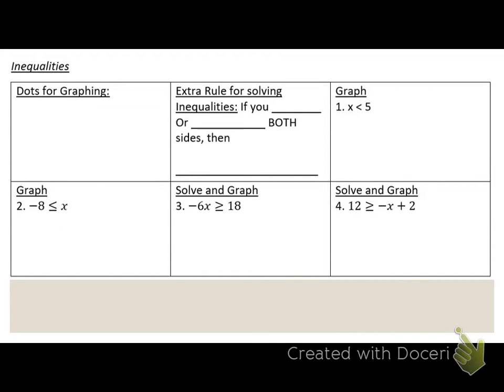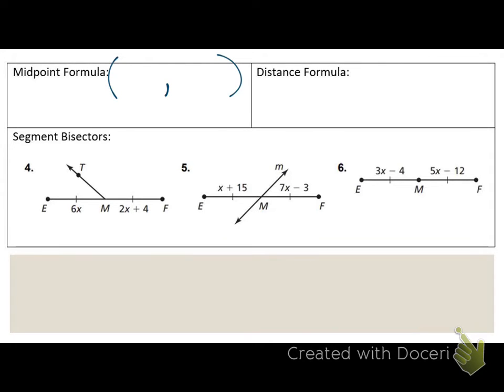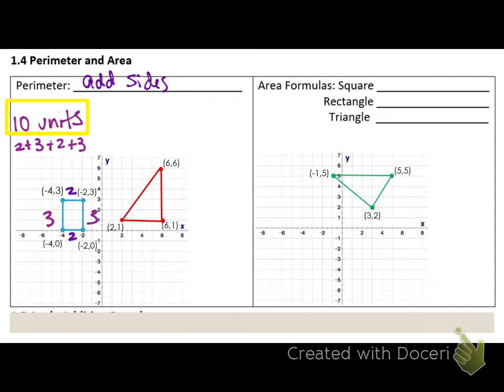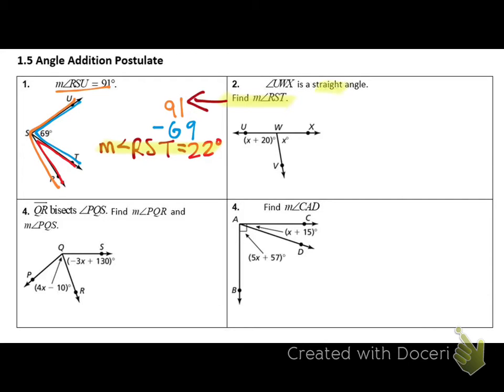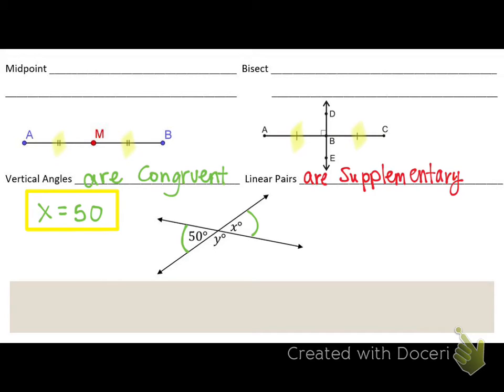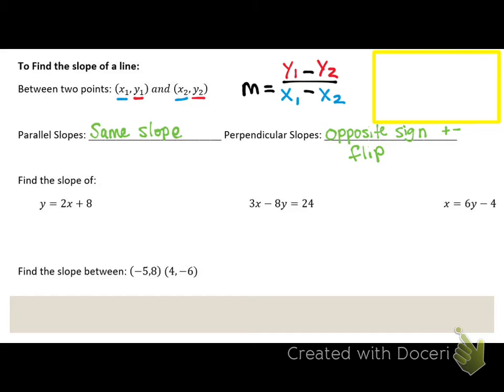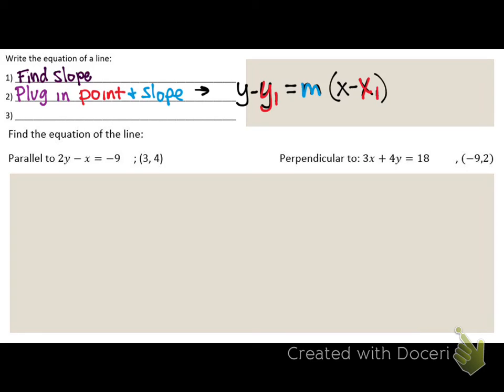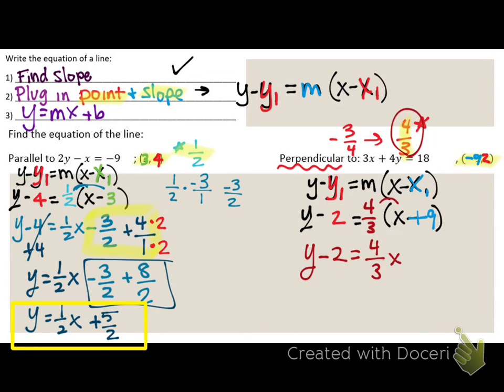Midterm Study Guide Chapters 1-3